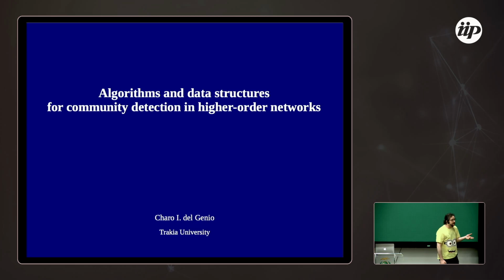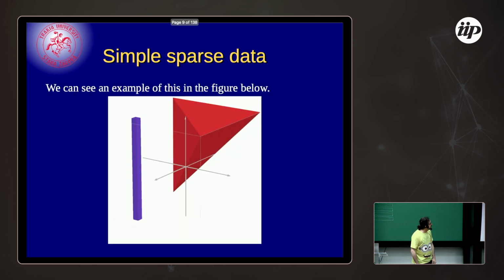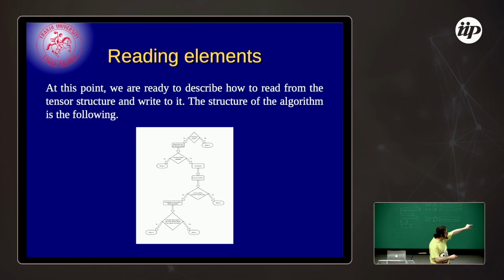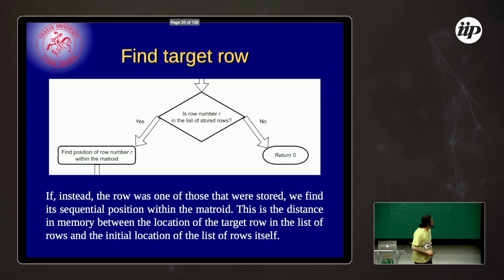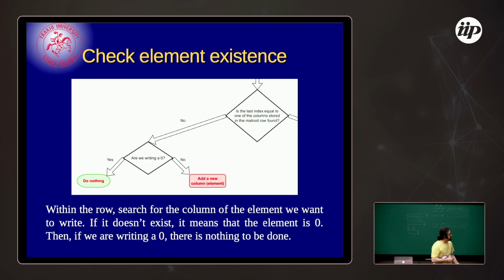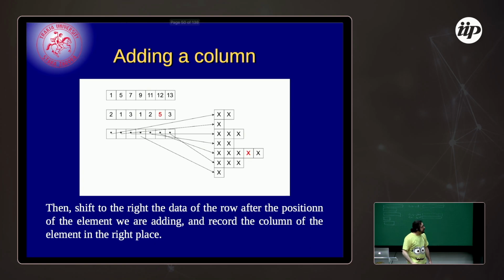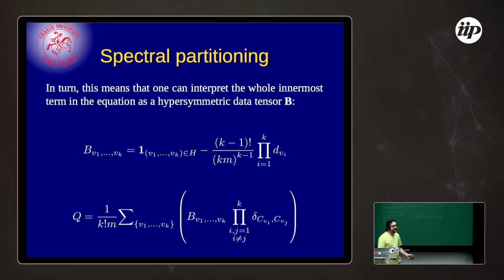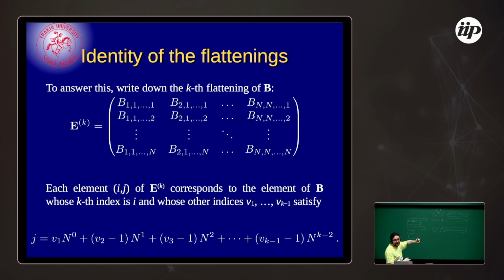Charo del Genio - Algorithms and data structures for community detection - Class I